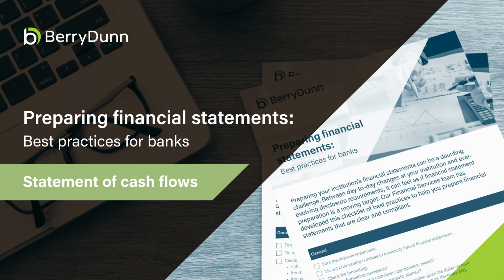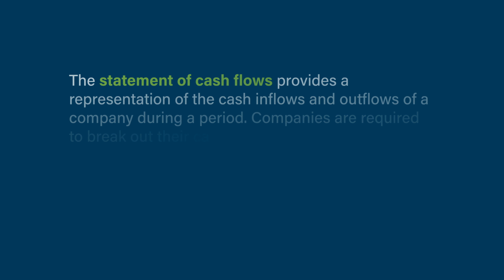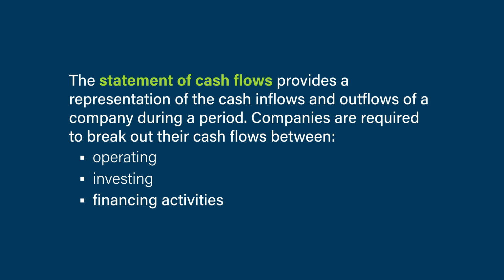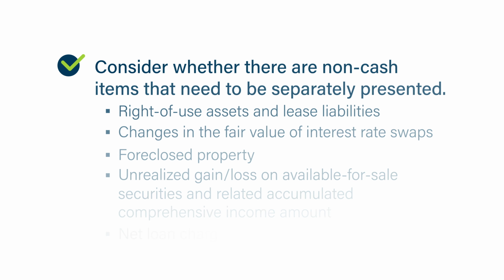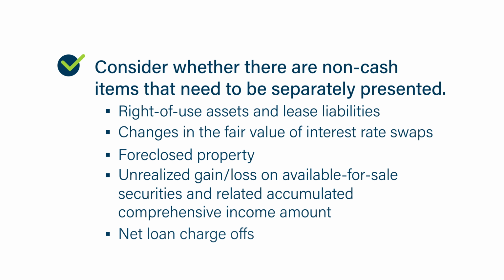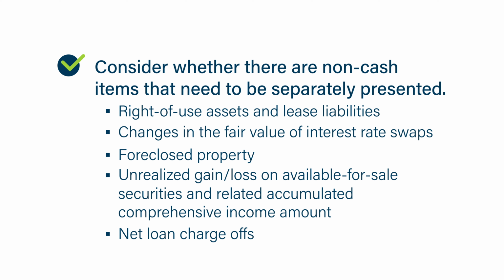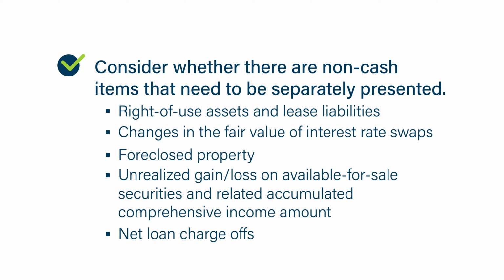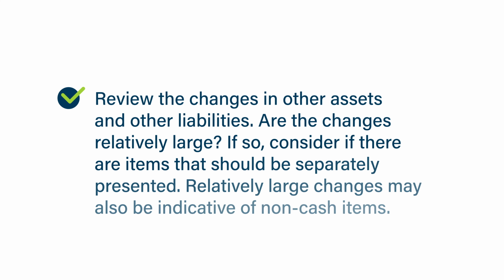Preparing financial statements: Best practices for bank statements of cash flows